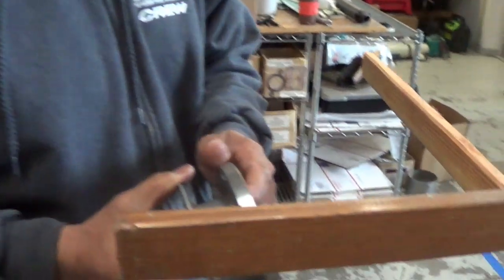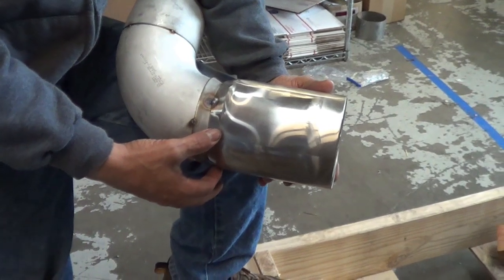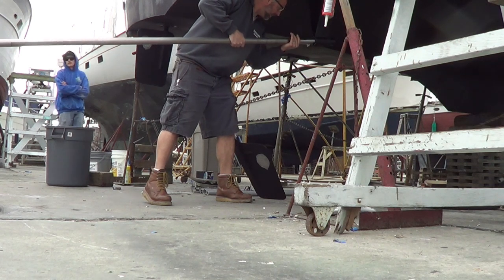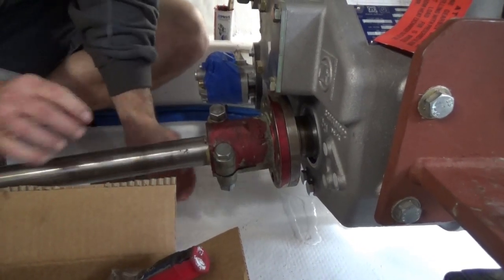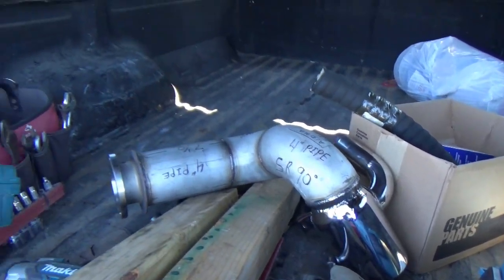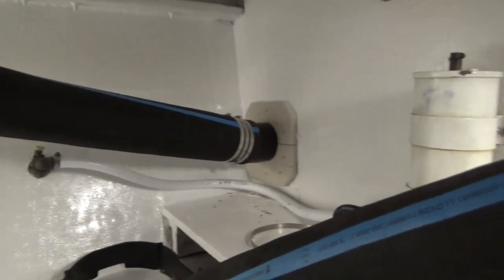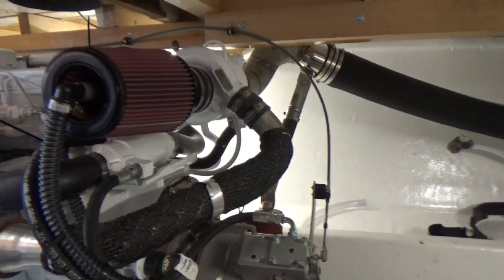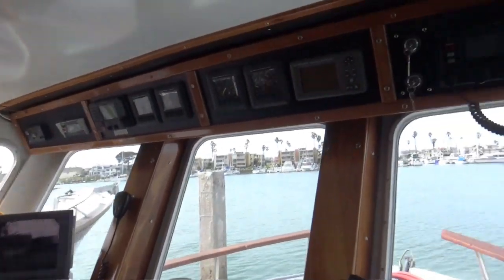Project Spotlight: Aloha Spirit Shafts, Exhaust, and Engine Test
In this video we put in the shafts and check the final alignment for the couplers.  Then the Aloha Sprit goes back in the water and we install the exhaust risers and hoses, finish up some odds and ends and finally we test fire the engines.